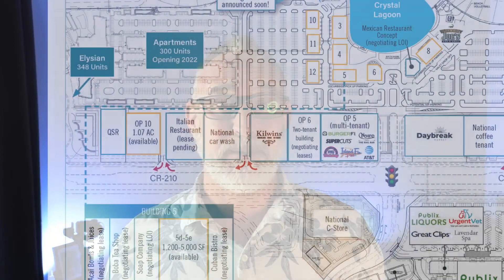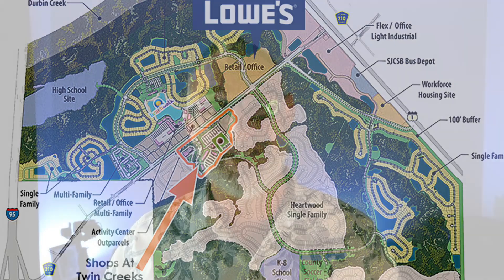Where is Beacon Lake, St Johns County FL CDD Neighborhood?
Where is Beacon Lake in St Johns County? Beacon lake is nestled on CR210 in St Johns County, FL, one exit off I95 north of World Golf Village and one exit south of route 9B. The location is one of best things about living in Beacon Lake. Just west of Nocatee, it's between 195 and US1. There is a brand new Publix accessible at the front of the neighborhood and a ton other conveniences already open and many more coming soon.
00:00 Introduction
00:37 Shopping and Development
01:35 Beach to River to St Augustine
02:07 Highway Access
02:41 Schools